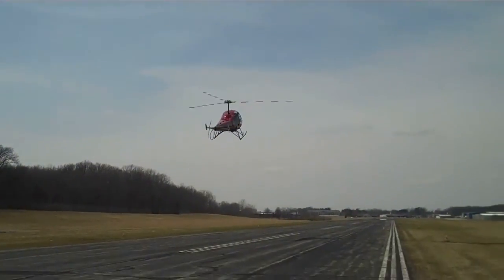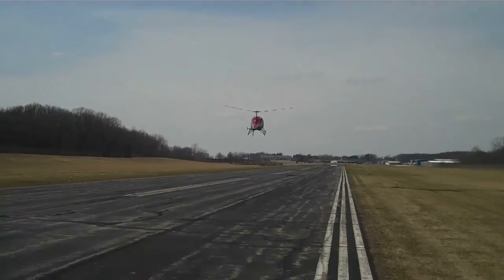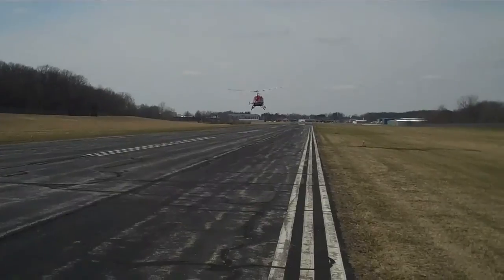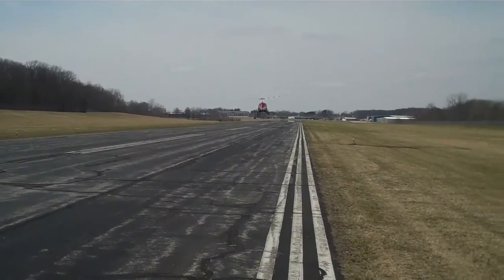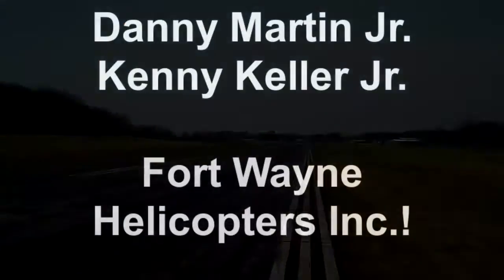Helicopter Autorotation Practice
Helicopter Autorotation Practice. So you want to become a Helicopter Pilot? We can help you with that! We have been helping people attain their helicopter ratings for over 10 years!

We are adding specific projects for the Robinson R-22, Schweizer 300 & Bell Jet Ranger in addition to the Enstrom Helicopter!

There are to big things when learning how to fly helicopters! Number one is The Flying! That's the fun part! The not so fun part! The ground school!

Common problem with flight schools, you may be getting great instruction in the aircraft, but many times the ground instruction may not be so good! With alot of places, that is just simply the case!

So what are we offering? Helicopter Online Ground Training. The idea is to give you training that's available in your own home, or anywhere for that matter. Training to help you with your path to becoming a Helicopter Pilot!

We currently have 10 modules of Audio Video Training. We have just added MP3 Files for each module as well. You can watch the videos, you can also download the audio files and take them with you, to listen while driving, etc.

Each of the 10 modules have 3 sections each usually between 15 to 20 minutes long. Great for absorbing the material each day! If you can just find some time for a section of training each day, you could be amazed at the wealth of knowledge you will have attained in that 30 days!

You can go back and review any part of the training at any time that works for you! As many times as you need to! Our training can be used for initial familiarization, check ride preparation, flight review prep, or just a refresher anytime you want to review to stay fresh!

We will be continually updating and adding to our current presentation!

Helicopter Jobs, Helicopter Pilot Jobs, Helicopter Hire, Helicopter Pilot Hire, Helicopter Autorotation Practice